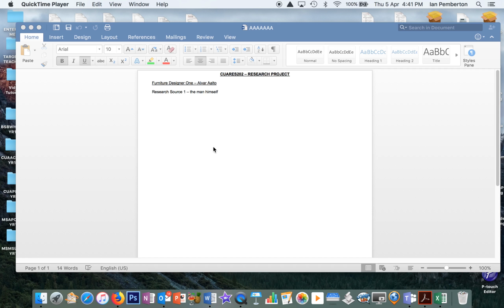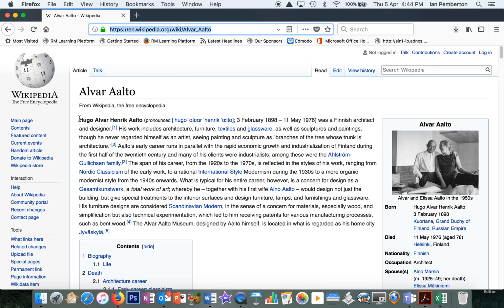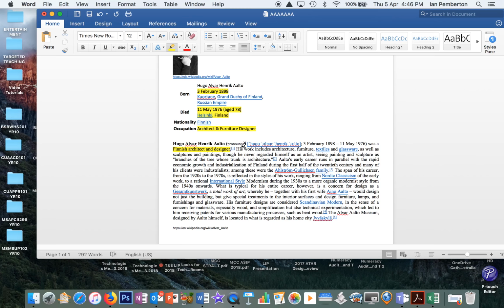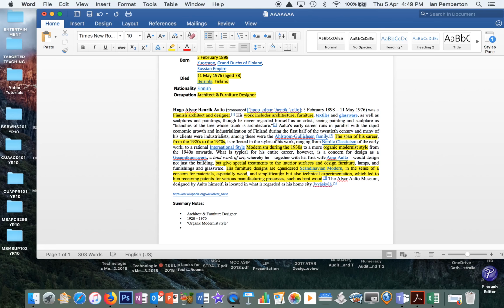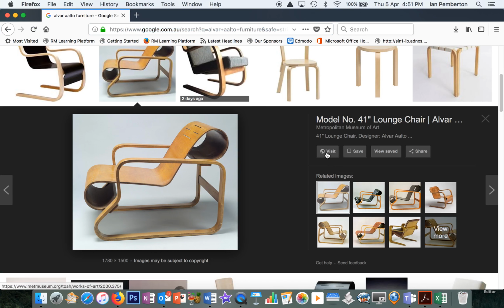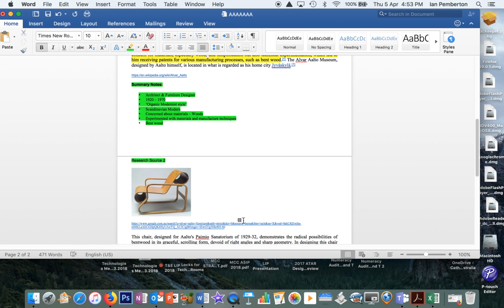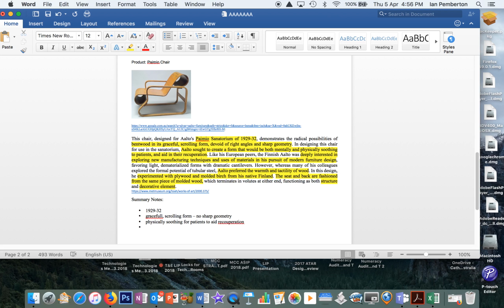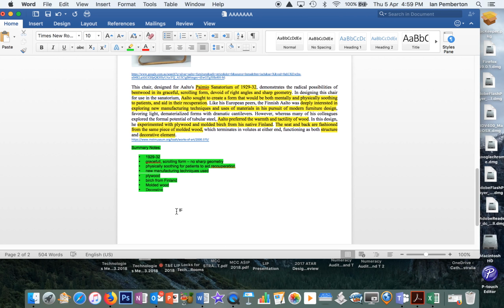MrP C2VAWood Research Project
Getting started - how to create a Research Folio of evidence for Alvar Aalto